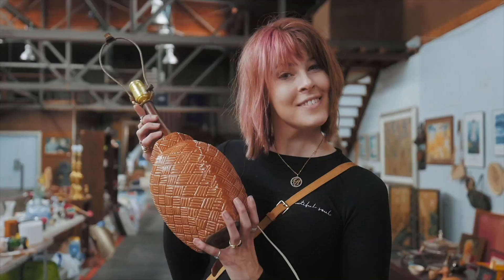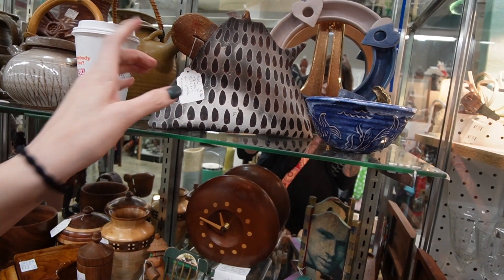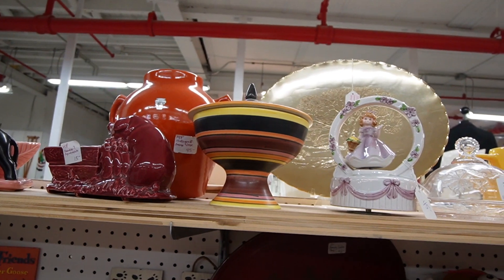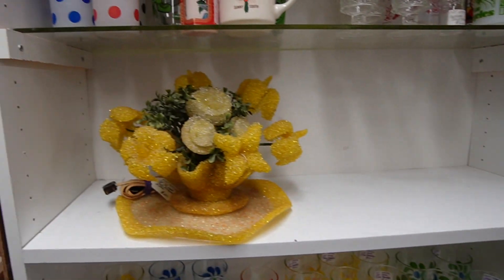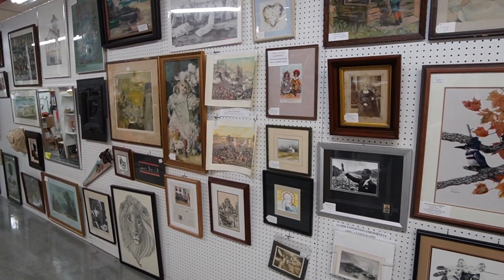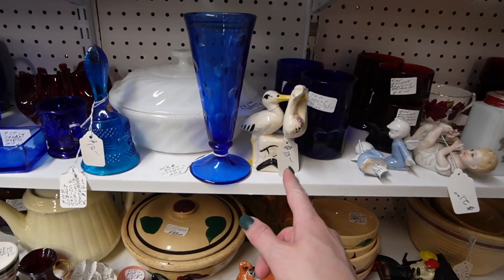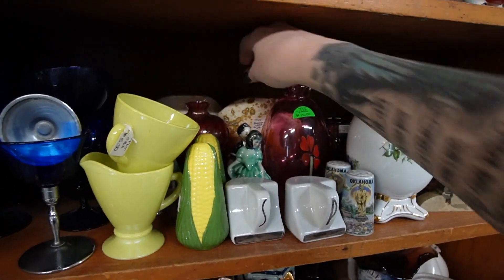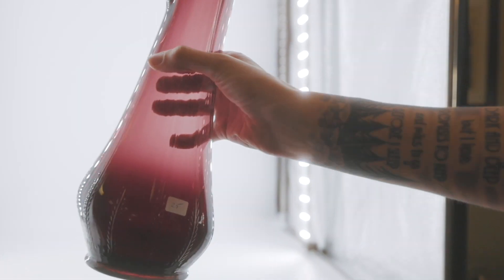Went BACK For MORE | Shop With Me for EBay | Reselling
I visited Mad Hatter Antiques in Denver, PA. It had only been a week since my previous visit, but I left something behind that I regretted.